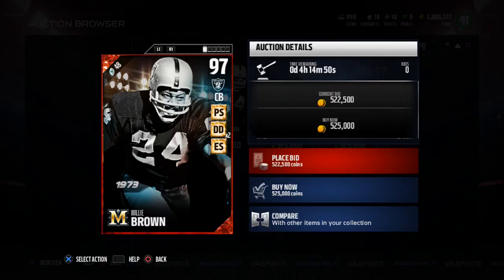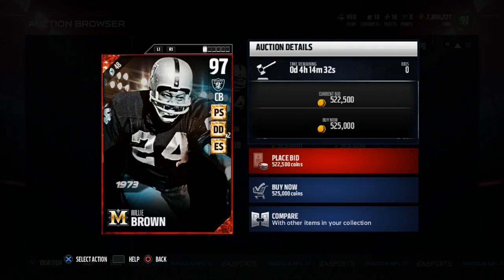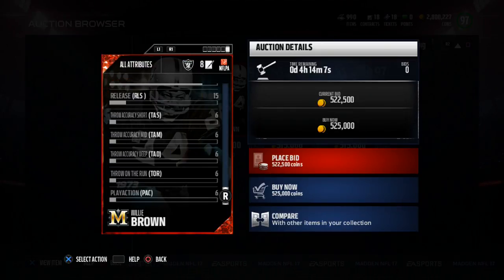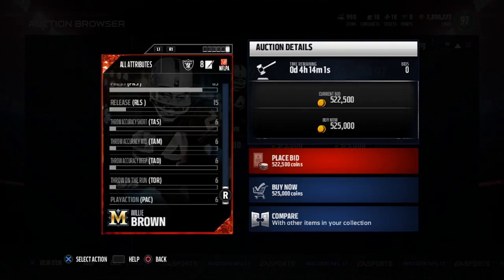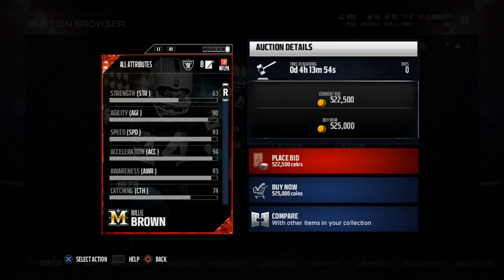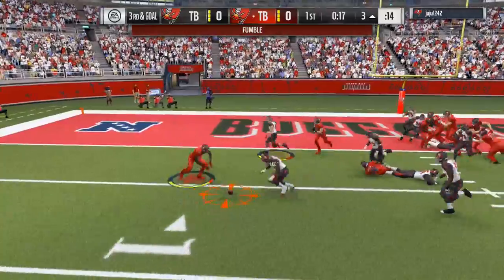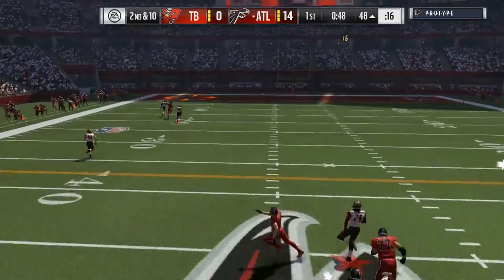MUT 17 Card Review | Ultimate Legend Willie Brown Gameplay + Card Review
Doing a Card Review on Ultimate Legend Willie Brown, a solid CB in MUT 17 with great run support.

Thanks for checking out my video! Be sure to subscribe for more MUT 17 Content including MUT 17 Pack Openings, MUT 17 Gameplay, MUT 17 Card Reviews, MUT 17 Tips, MUT 17 Draft Champions and all other things Madden 17 related!